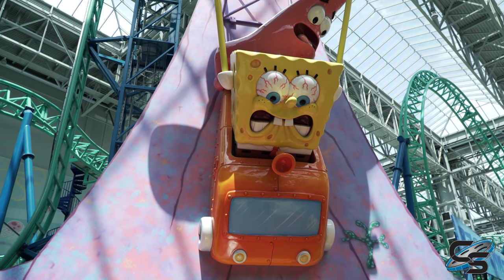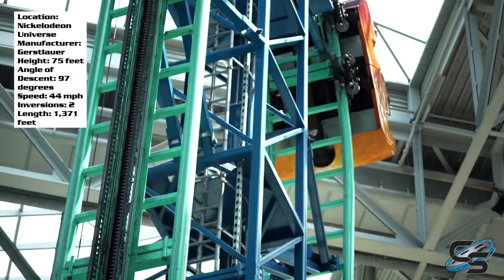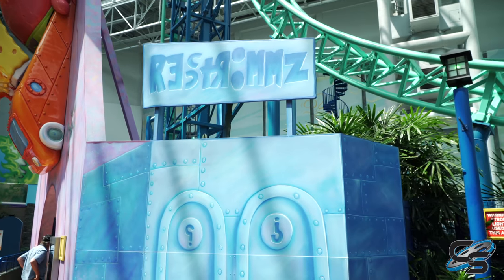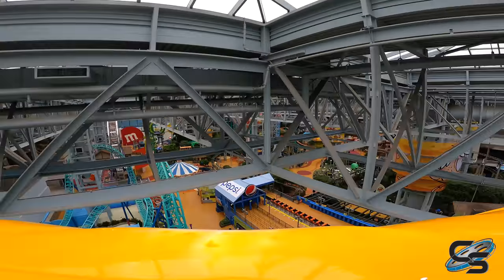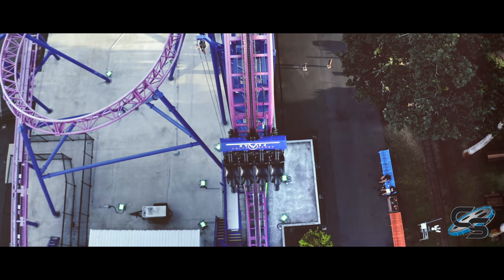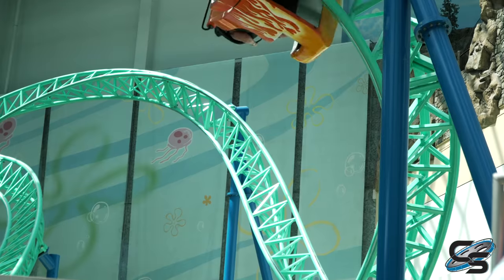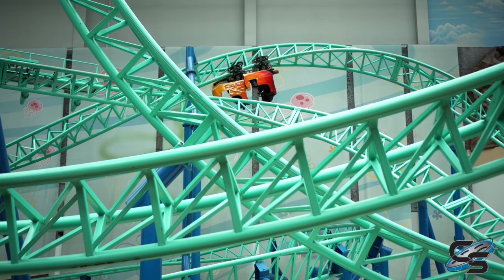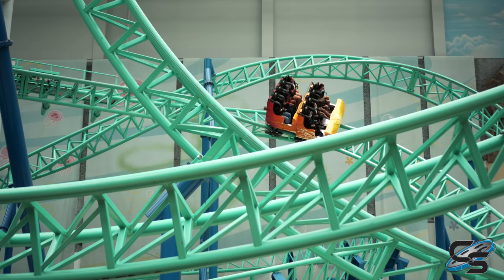Spongebob Squarepants Rock Bottom Plunge Review Nickelodeon Universe Mall of America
A full in depth look at this Gerstlauer Euro-Fighter in Minnesota, themed to everyones favorites favorite under-the-sea sponge! We'll talk all about the ride, including its pros, cons, and ways it could've been better!

MY GEAR:
Sony a6500
18-105mm lens
70-350mm lens
Sony ZV-1
Zoom H1n
AT2020